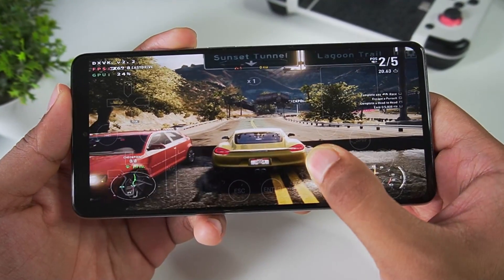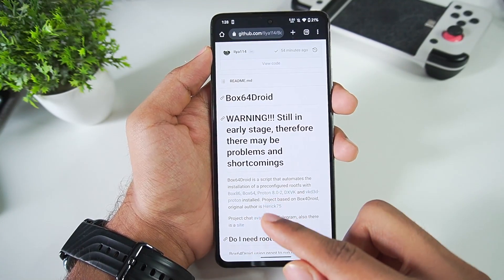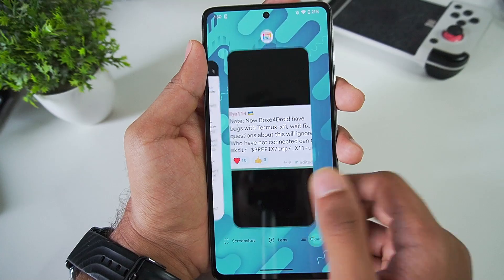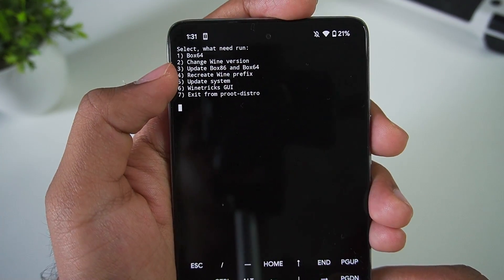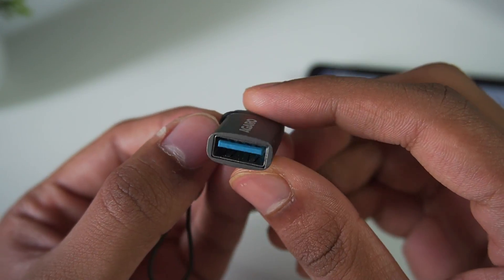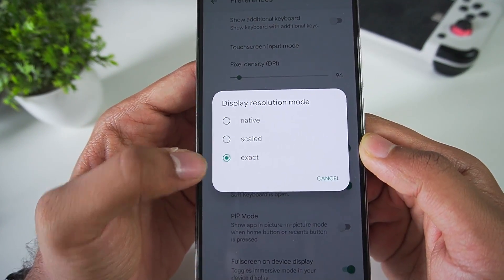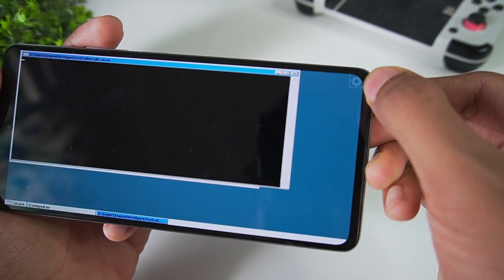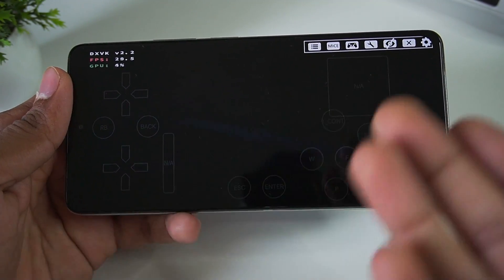BEST Windows Emulator For Android - Box64droid Gameplay & Best Settings!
For Ultimate Solution Of Your PDF Document Needs Checkout Swifdoo PDF

BEST Windows Emulator For Android - Box64droid Gameplay, Review & Best Settings!

• Box64Droid